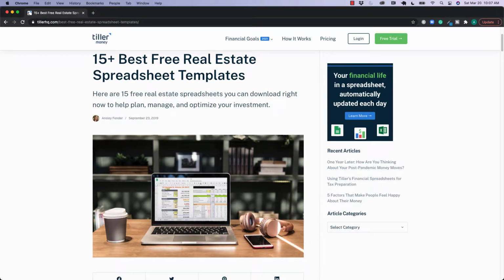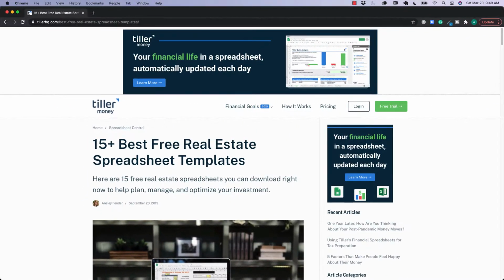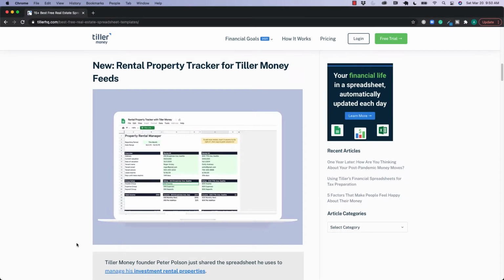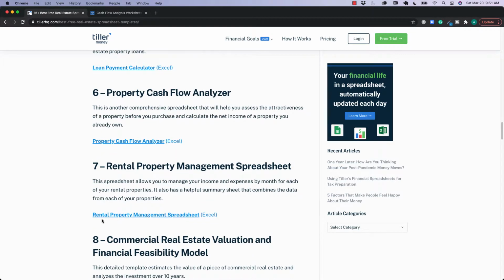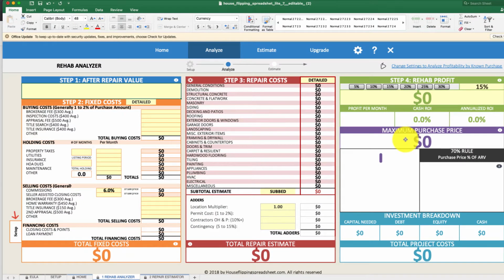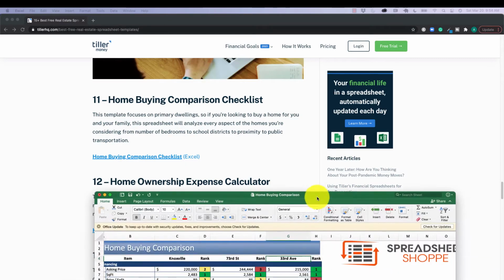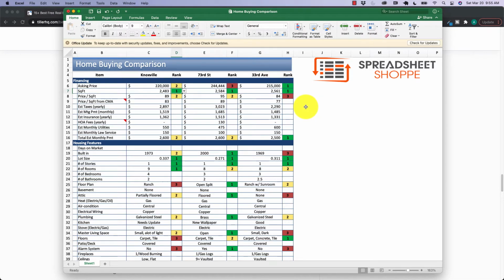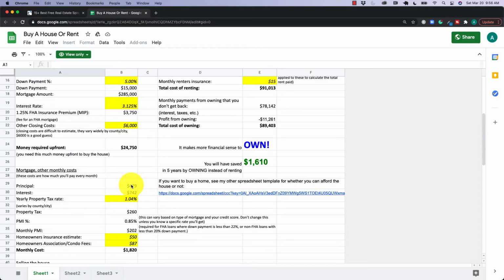Top 15 FREE Real Estate Excel Spreadsheets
In this video, I'll cover 15 free real estate spreadsheets you can download right now to help plan, manage, and optimize your investment!